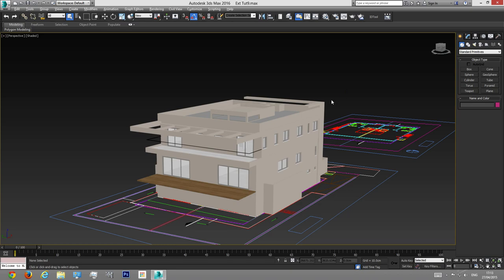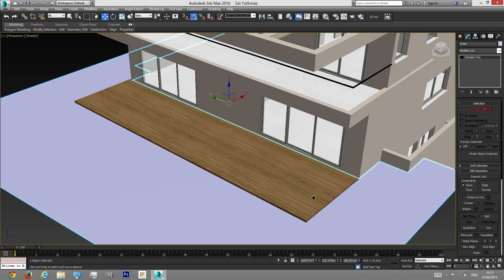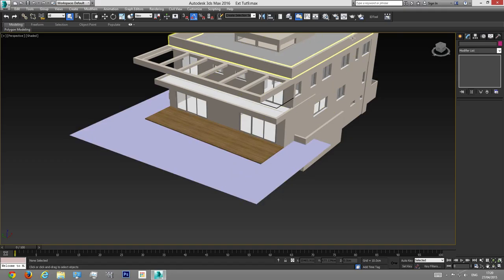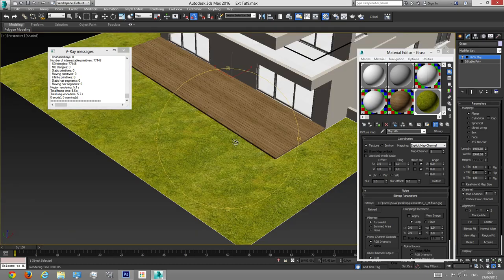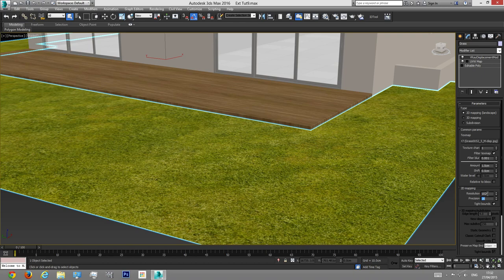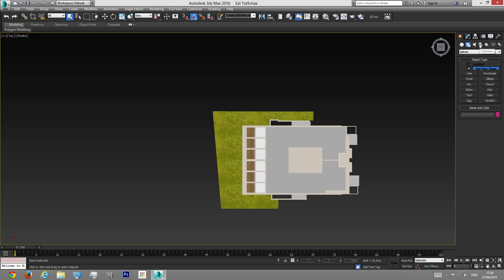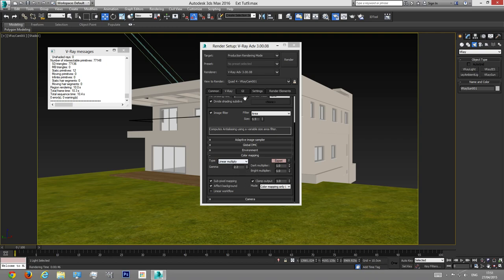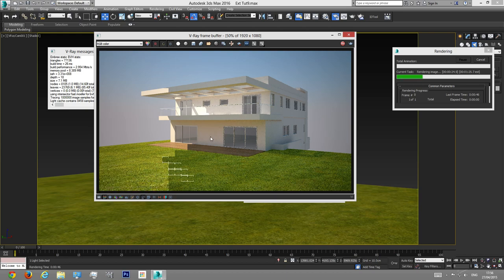Exterior modeling in 3ds max- Part 9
this is a beginners/intermediate tutorial in 3ds max that takes you step by step in adding vray grass materials to the scene, then adding vray displacement modifier to the grass for extra realism and starting to setup the vray settings for the rendering of the final image.